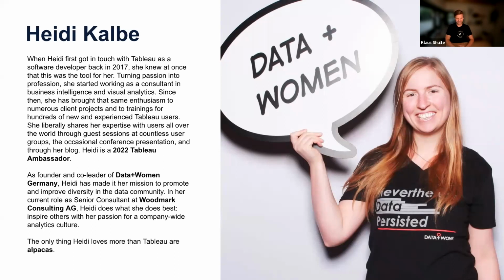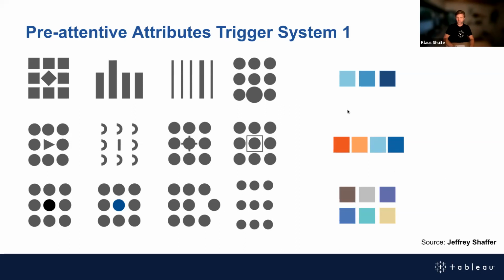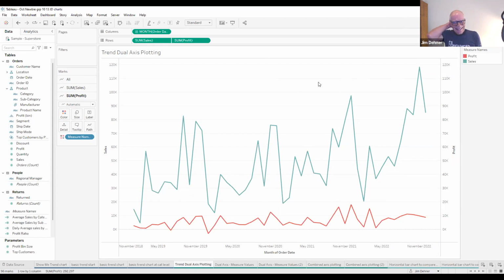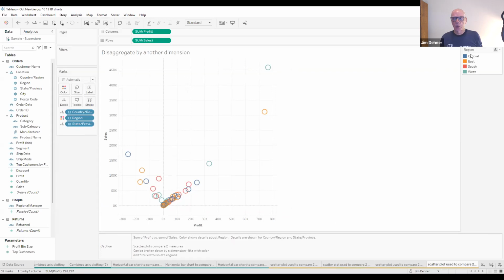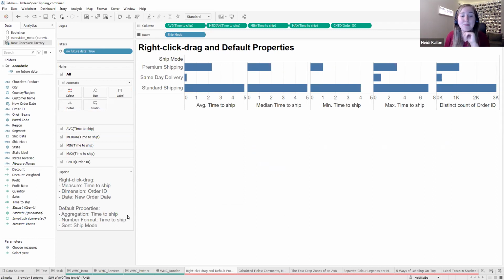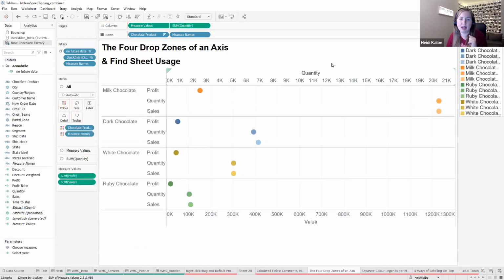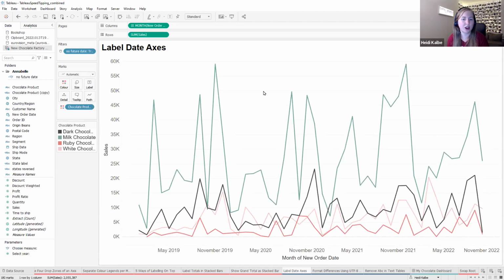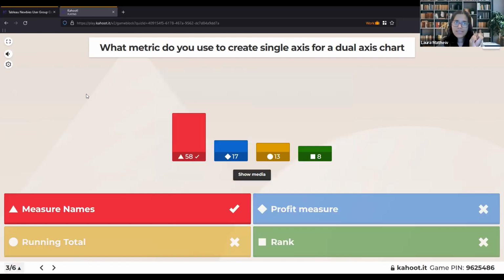Newbies Tableau User Group - October 13, 2022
Agenda:
II. How Does That Work? Basic Visualizations - Klaus Shulte & Jim Dehner
III. Tableau Tips & Tricks - Heide Kalbe